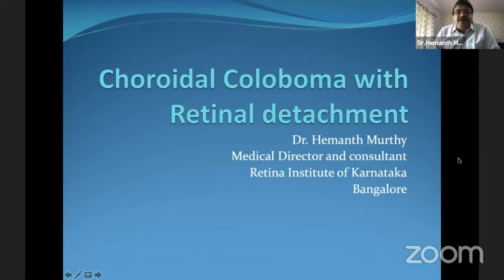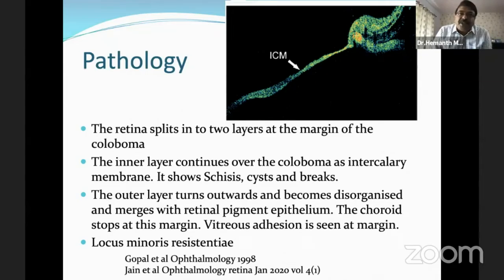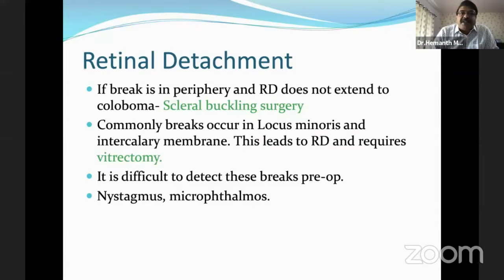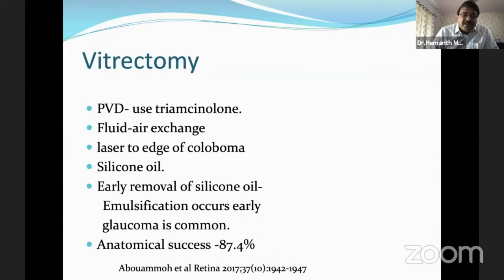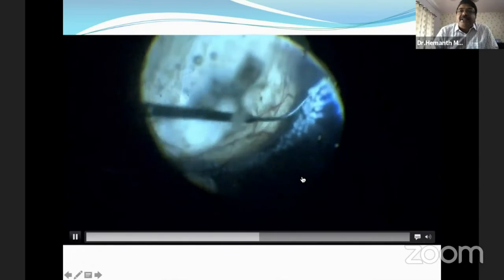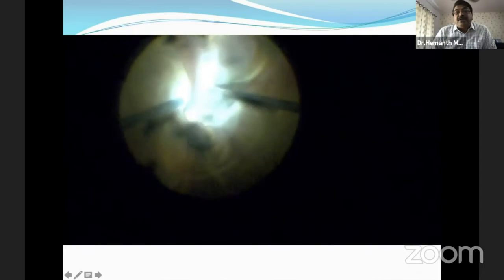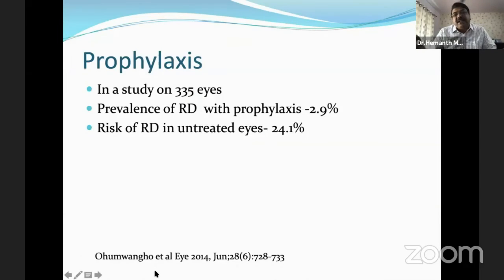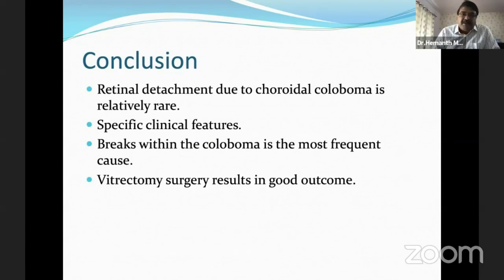AIOC2021- IC180 -Topic - Dr. Hemanth Murthy